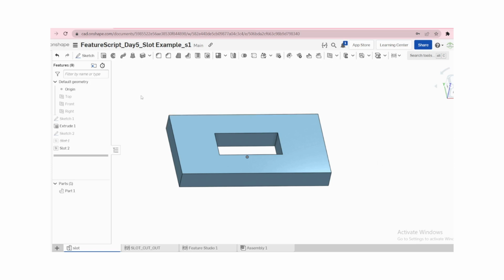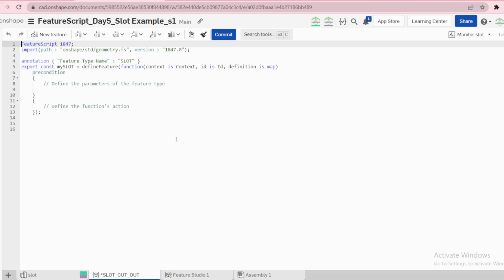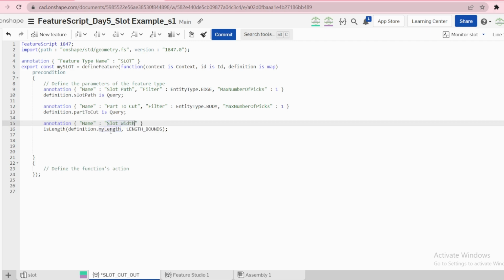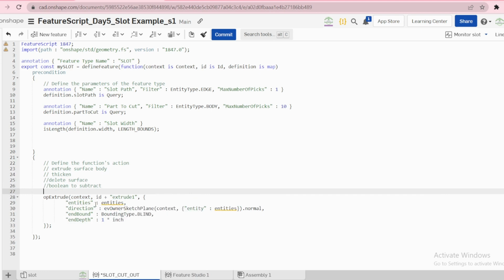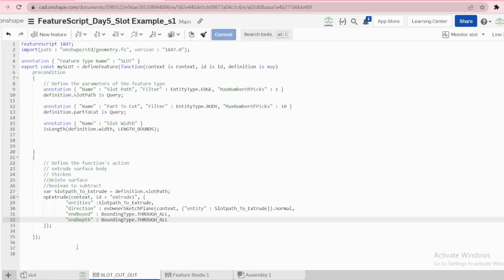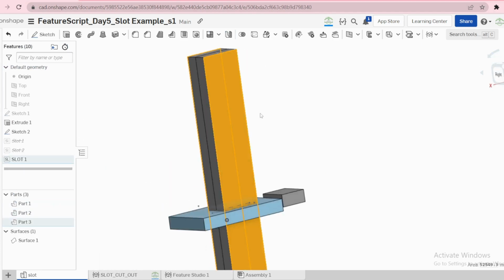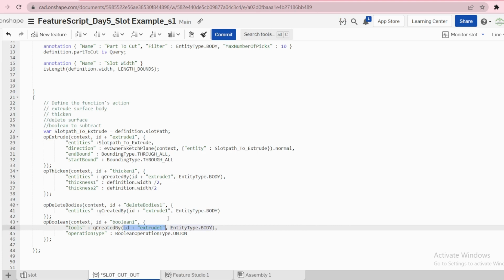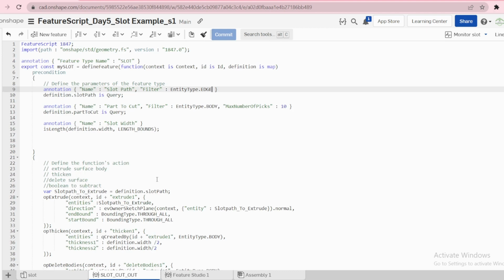Slot feature in FeatureScript Onshape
Create a new "Slot" feature type
Specify the feature's inputs
Define the feature's behavior
Use instances of the feature in a Part Studio